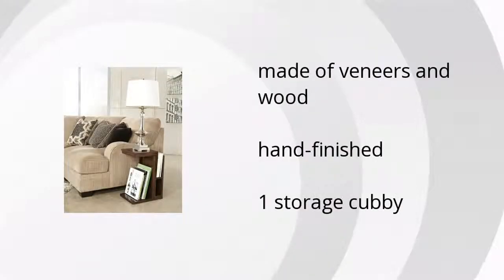Kishore Chairside End Table | Ashley Furniture HomeStore Features Video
Hi I'm from the Buzztala Marketplace, and here are the top features of the Kishore Chairside End Table:
• hand-finished
• 1 storage cubby
Wanna get the best price? Click here!